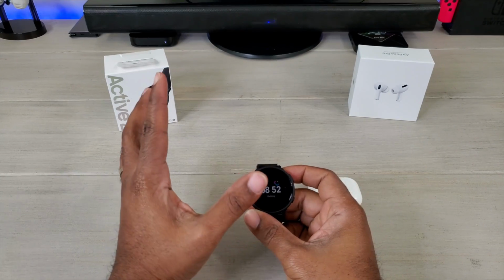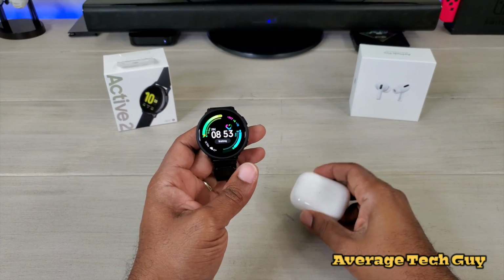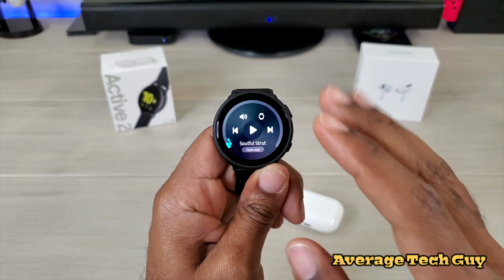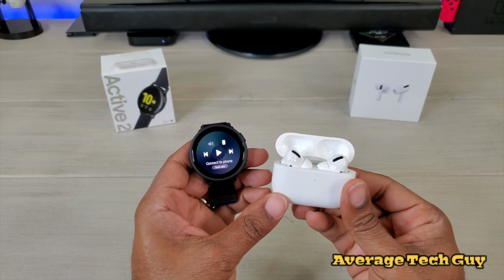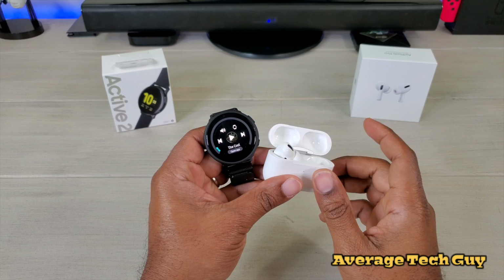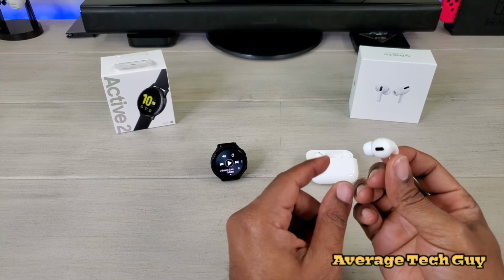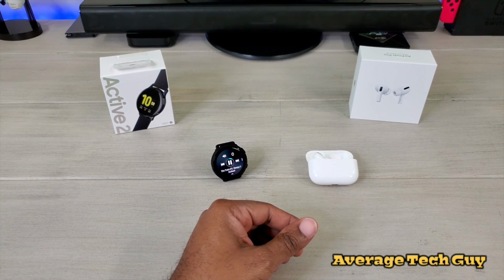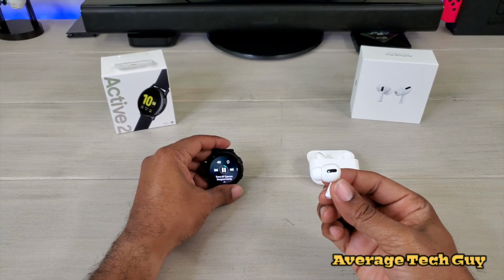Using Airpods Pro with Samsung Galaxy Active 2...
Using Apple Airpods Pro with your Samsung Galaxy Active 2... Yeah it works!!!

Samsung Galaxy Watch Active 2

Apple AirPods Pro